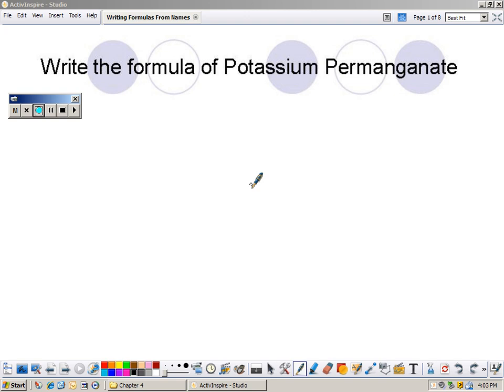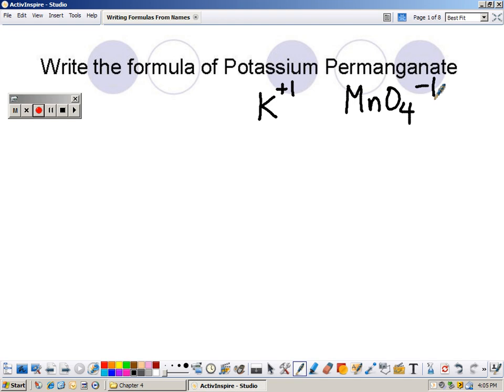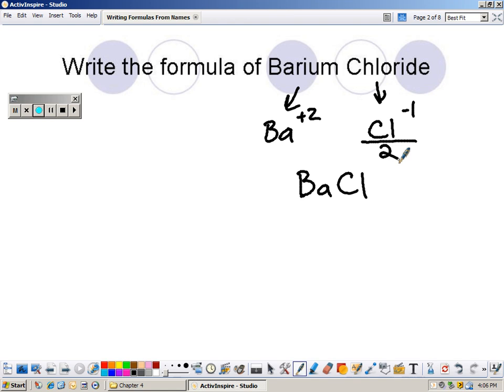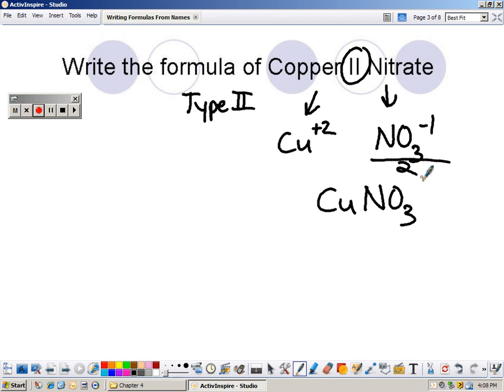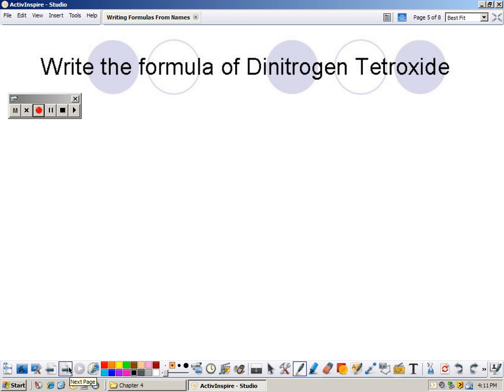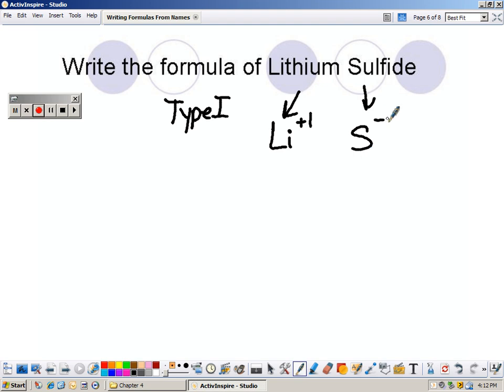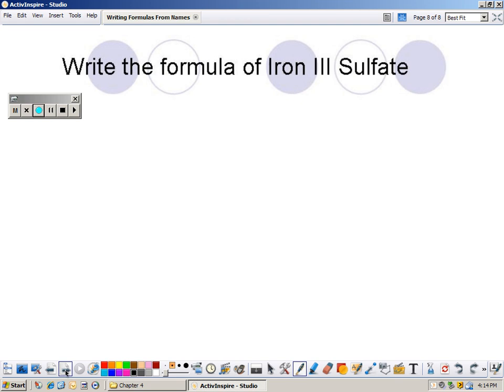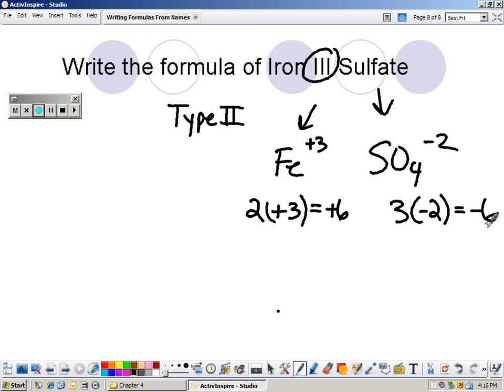Writing Formulas from Names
Practice taking the name of a compound and writing it as a chemical formula.